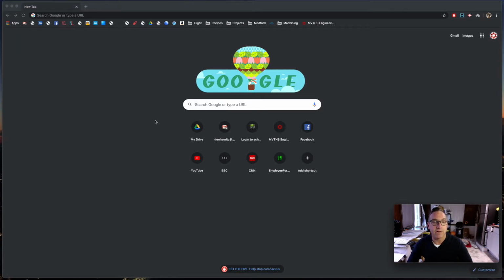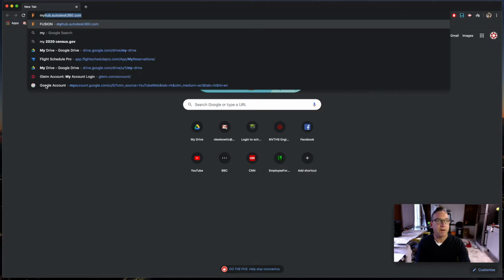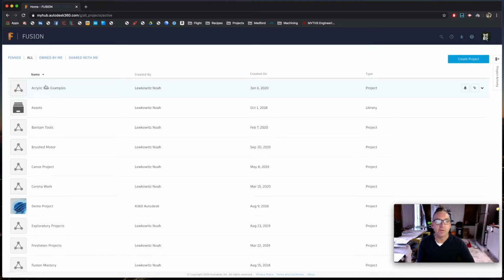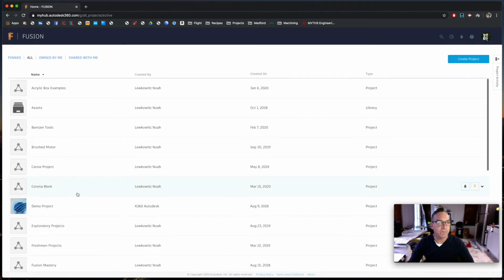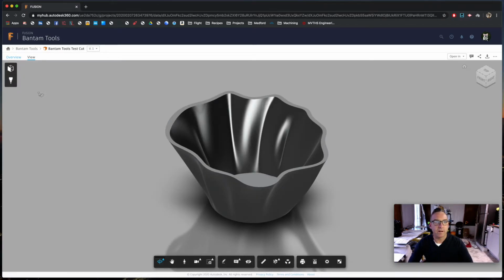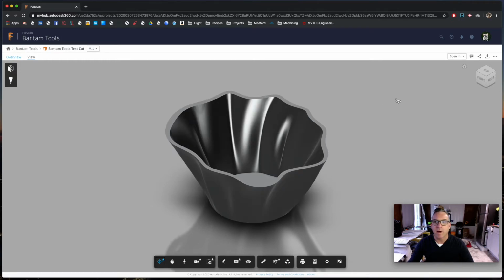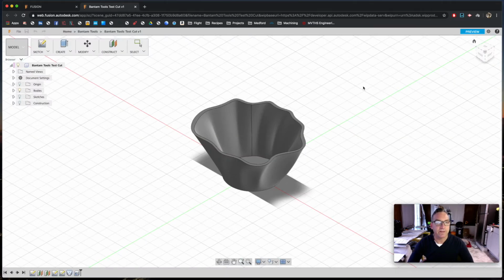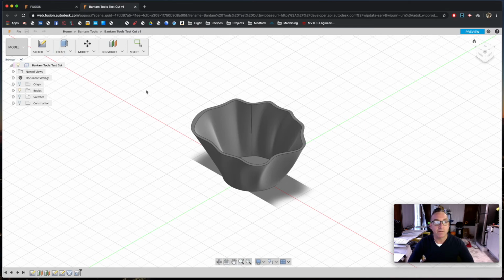Quick Tip #1 Fusion in Browser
How to use Fusion 360 in a browser.